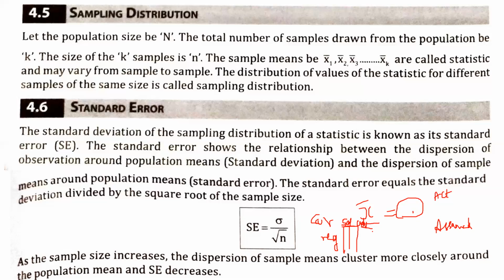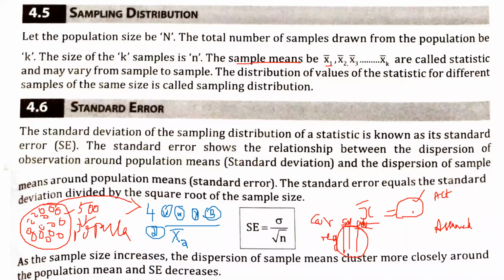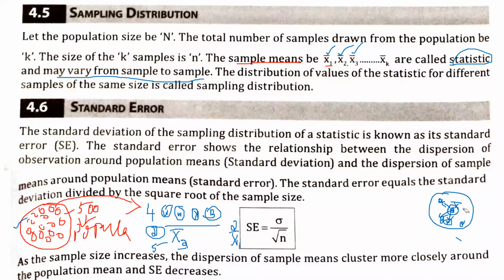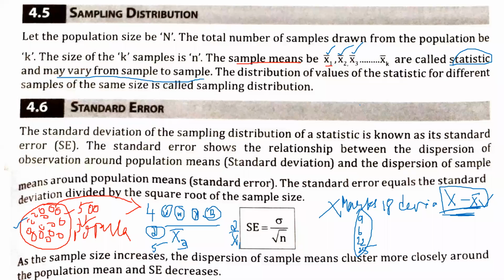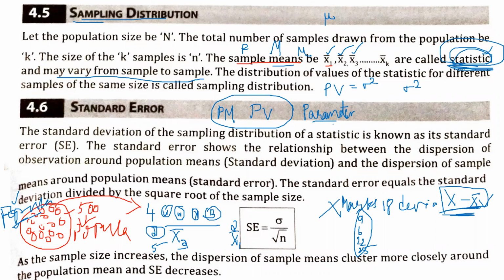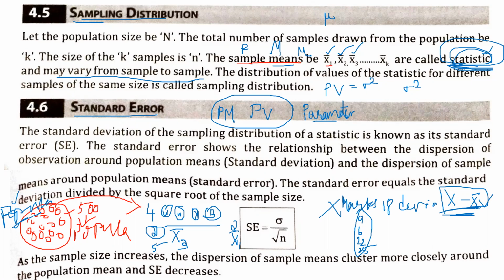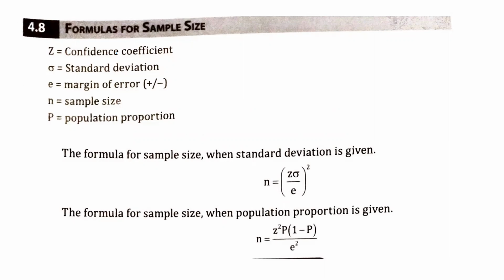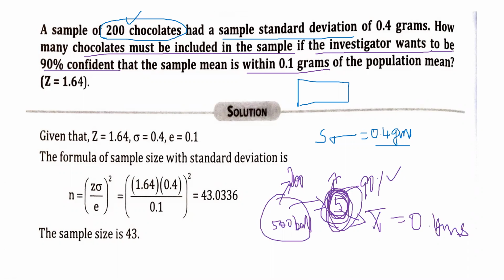sem 3 bcom - QABD 2 - Sampling and Sampling distribution- class 3